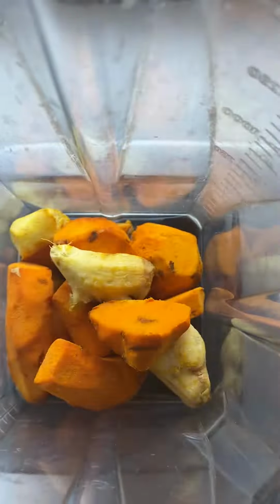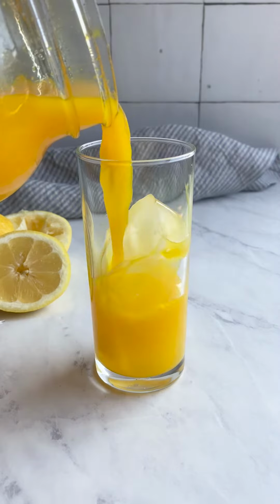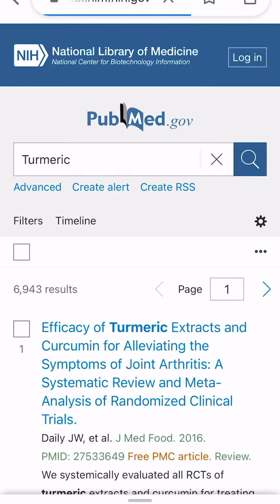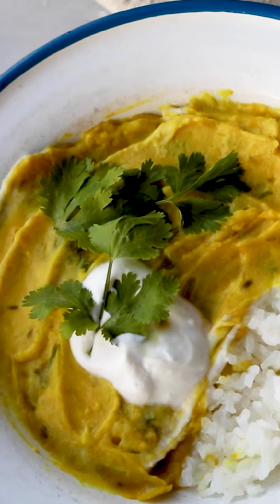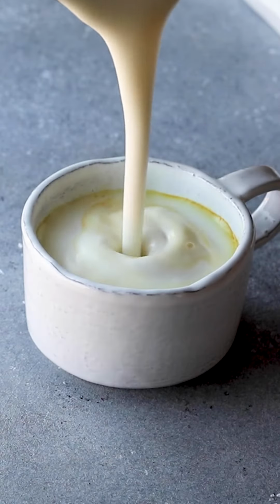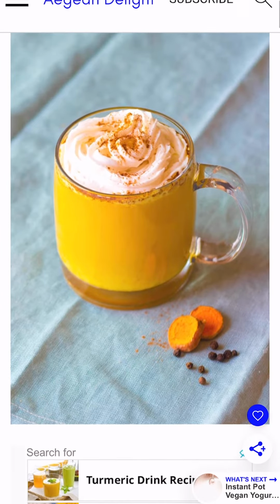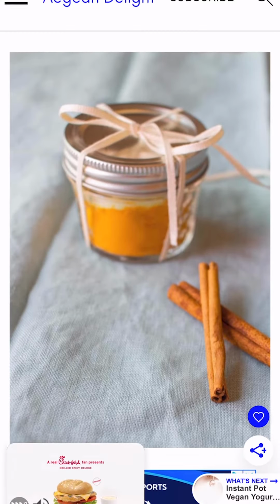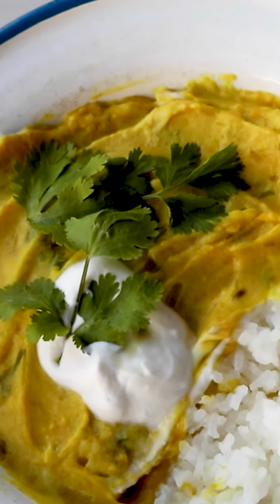Delicious Turmeric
🧡 Ways to Consume More Turmeric 🧡
* Turmeric ginger lemonade (recipe below)
* Golden latte
* Lentil dal
* Supplements / juice shots (Trader Joe’s has both)
* Saffron-turmeric oatmeal
* Turmeric pudding (Turkish Zerde)

For the instant golden latte, pudding, and oatmeal recipes—go and do a quick site search!

Turmeric Lemonade Ingredients (serves 8)
* 80g fresh turmeric, peeled
* 20g fresh ginger, peeled
* 1/4 cup sugar
* 1/4 cup water (for the syrup)
* 200 ml of lemon juice (4-5 large lemons)
* 4 cups cold water (for the lemonade)
* to serve: pinch of black pepper & ice cubes

Instructions
1. Make the simple syrup by mixing sugar and water in a small saucepan over medium heat until the sugar is dissolved and let cool. Use date syrup if preferred.
2. Thoroughly blend turmeric and ginger roots in a blender with 2 cups of water. Place a mesh strainer or cheesecloth over a large bowl and pour over the blended turmeric. Press down on the remaining pulp with a spoon to squeeze out all the juice. You can use the pulp in energy balls or dog treats!
3. Mix the turmeric/ginger juice with lemon juice, simply syrup, and cold water. Serve over ice with a pinch of black pepper.